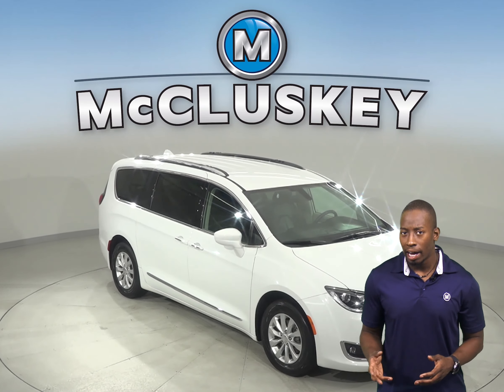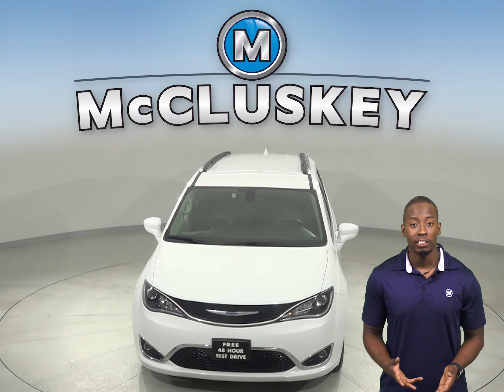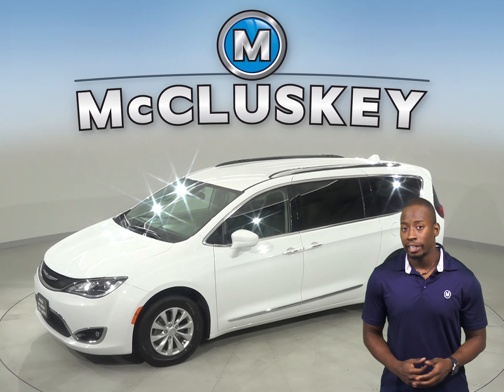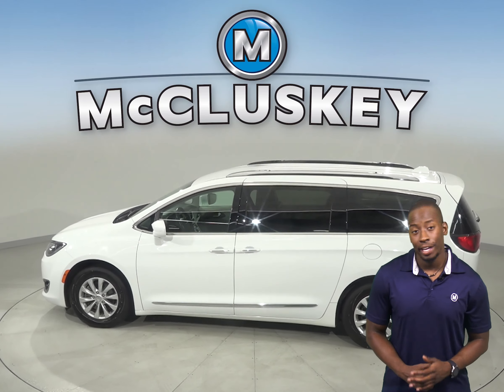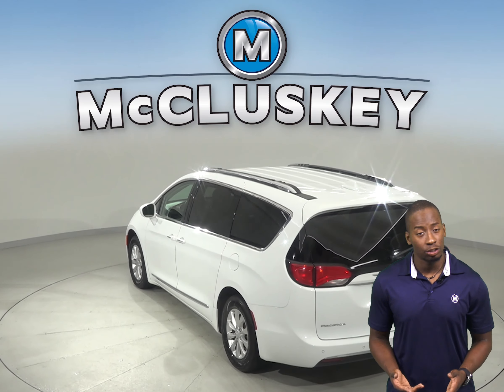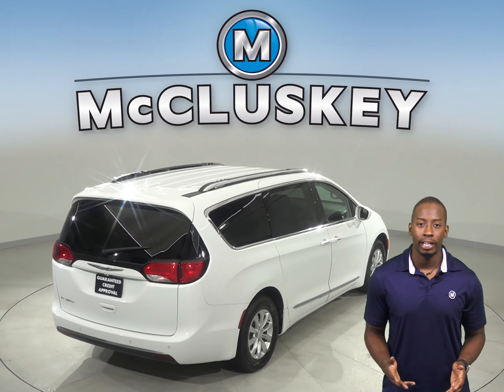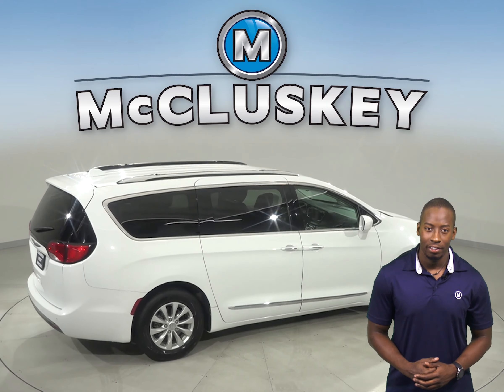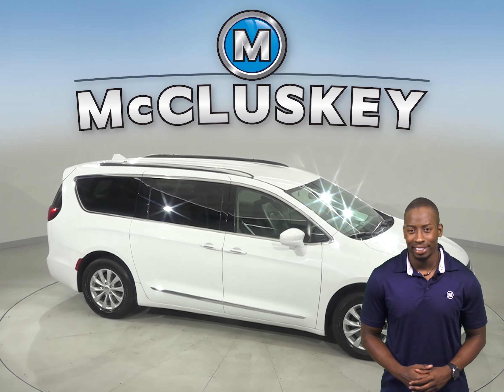G14239NA Used 2018 Chrysler Pacifica Touring L FWD 4D Passenger Van White Test Drive, For Sale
Challenged credit?